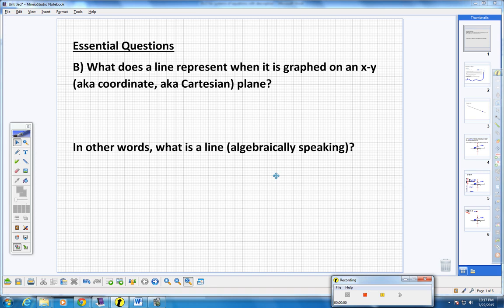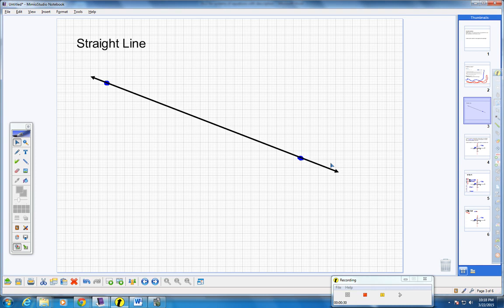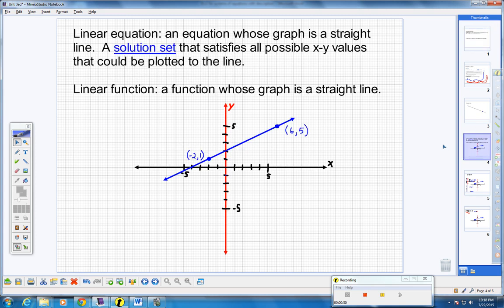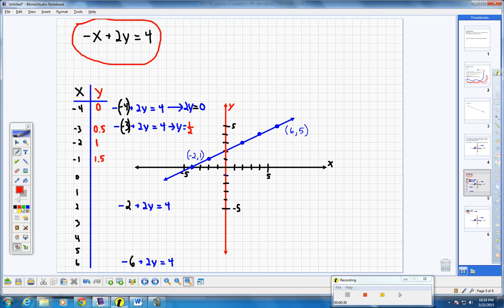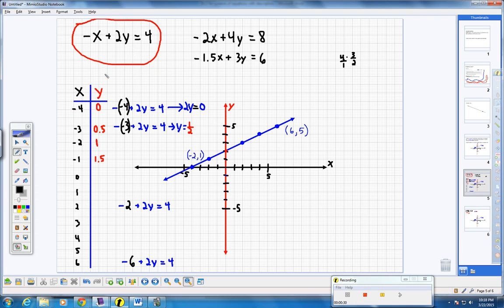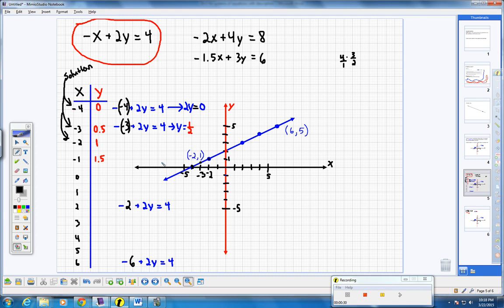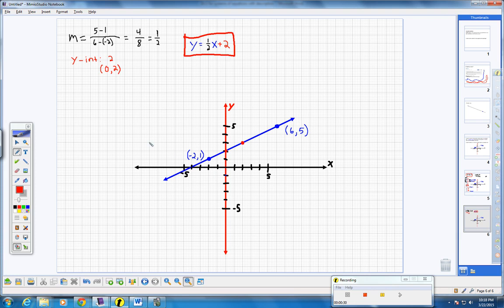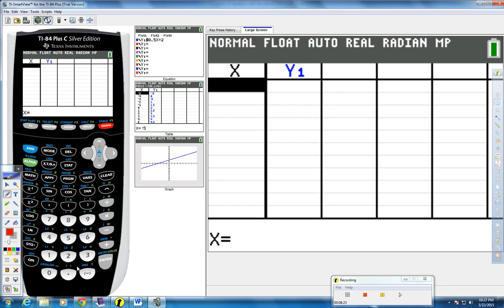a1 or a2 what is a line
Through this video tutorial you will learn what a line is and how equations of lines can be written different ways and still retain their same solutions.